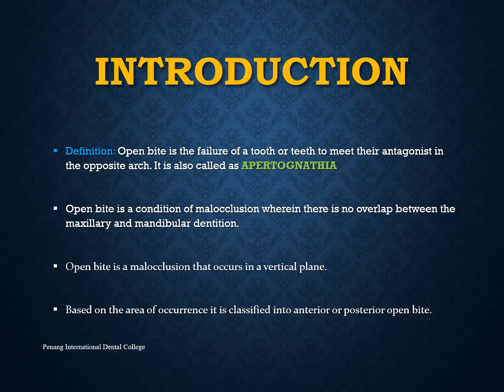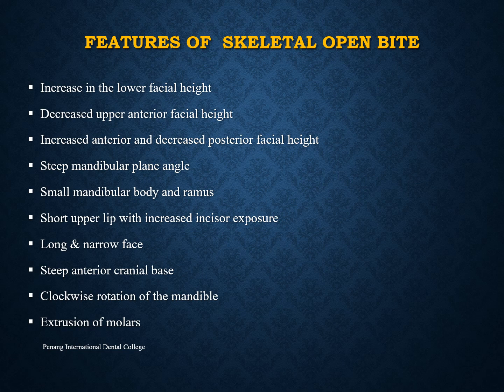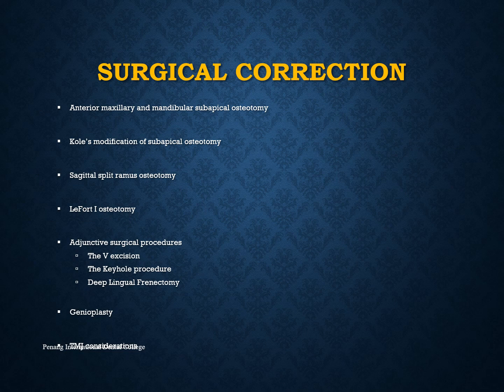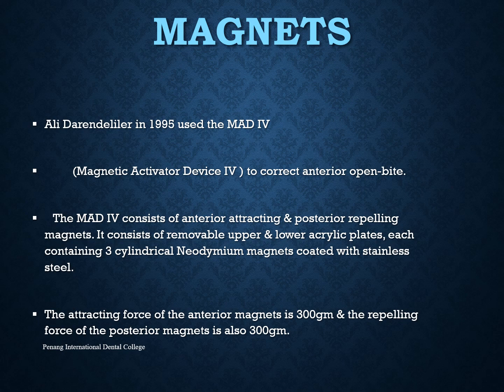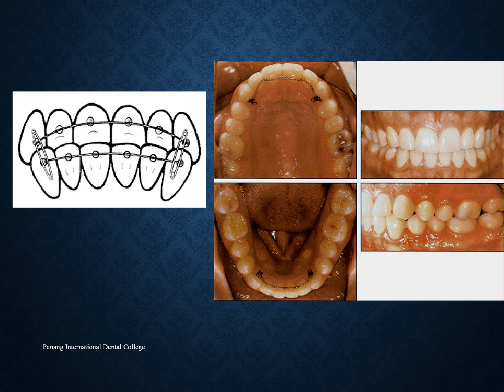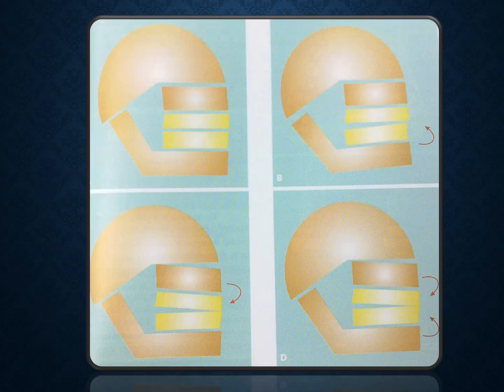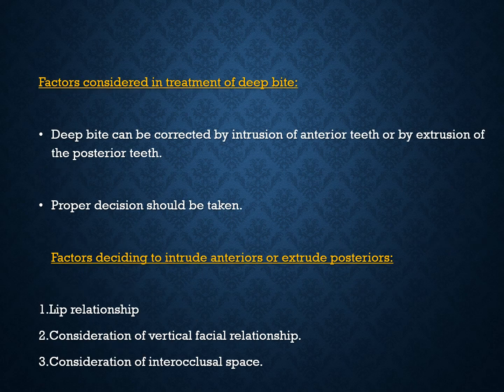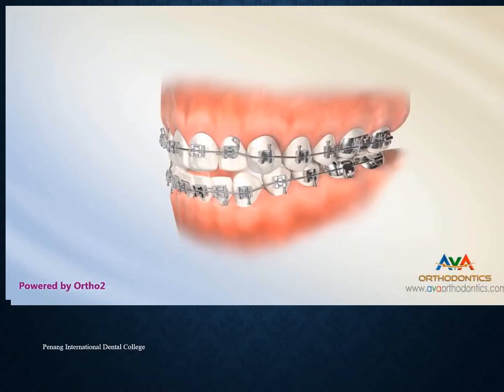Management of open bite and deep bite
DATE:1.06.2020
DEPARTMENT: ORTHODONTICS
BATCH:22